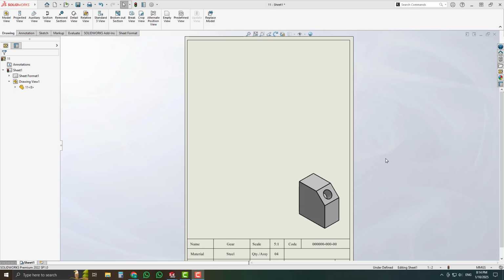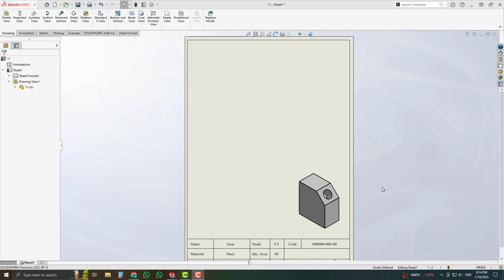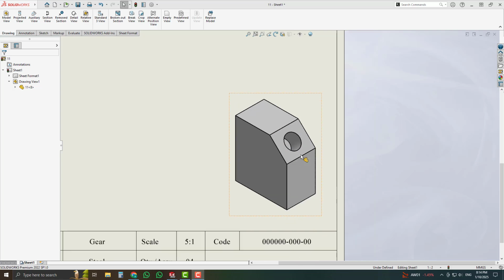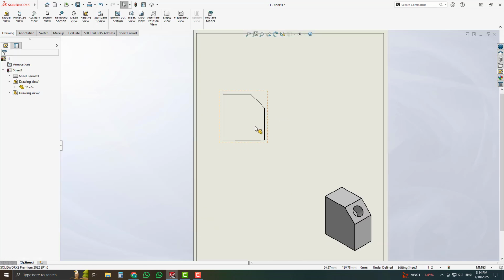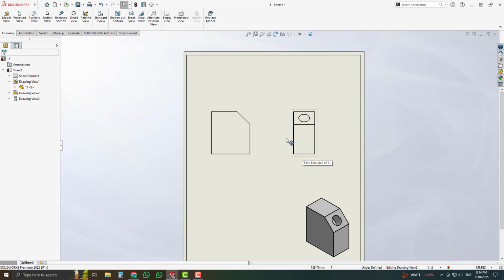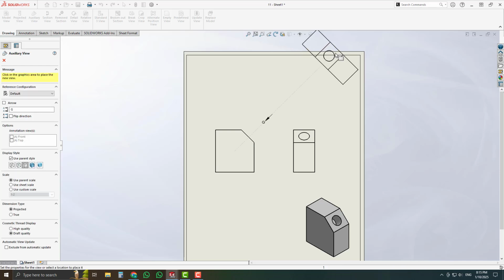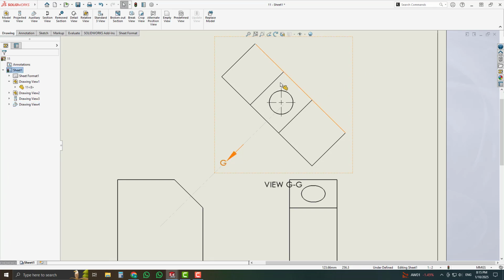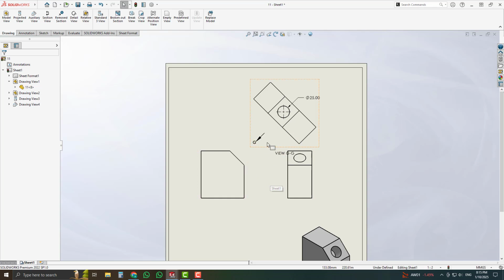Solidworks drawing tutorial | Auxiliary View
**SolidWorks Drawing Tutorial | Master Auxiliary Views with Ease**

Welcome to **CAD CAM Mentor**! In this tutorial, we’ll explore the **Auxiliary View** feature in SolidWorks Drawings, an essential tool for creating precise technical drawings of complex geometries. This step-by-step guide will help you learn how to generate auxiliary views, understand their importance, and enhance your skills in technical drafting.

In this video, we’ll cover:
- What an auxiliary view is and why it’s important in engineering and drafting.
- How to create an auxiliary view in SolidWorks.
- Practical tips for customizing and adjusting auxiliary views to suit your drawing needs.
- Real-world applications of auxiliary views in design and manufacturing.

By the end of this tutorial, you’ll have the confidence to use auxiliary views effectively in your SolidWorks projects and produce professional-quality drawings.

### **Why Auxiliary Views Are Important**
When working with 3D models, not all features can be accurately represented using standard orthographic views (front, top, and right). For parts with inclined surfaces, auxiliary views provide a clear and accurate representation by projecting the geometry perpendicular to the inclined plane. This ensures that measurements, shapes, and details are precise and easy to interpret.

Whether you’re designing intricate parts, analyzing complex assemblies, or preparing drawings for manufacturing, auxiliary views play a critical role in ensuring accuracy and clarity.

### **Step-by-Step Guide to Creating Auxiliary Views in SolidWorks**
Here’s a brief overview of the steps covered in the video:

### **Pro Tips for Auxiliary Views in SolidWorks**
- **Use Auxiliary Views for Complex Surfaces:** If your part contains inclined or curved surfaces that are difficult to interpret in standard views, auxiliary views can make these features more understandable.
- **Align Views Neatly:** Maintain a clean layout by aligning auxiliary views with the primary views. This improves readability and ensures a professional appearance.
- **Optimize Scale:** Adjust the scale of the auxiliary view to highlight small or intricate details without cluttering your drawing.
- **Leverage Section Views:** Combine auxiliary views with section views to gain a more comprehensive understanding of internal features.

### **Real-World Applications**
Auxiliary views are widely used in industries such as:
- **Automotive:** For designing parts with inclined or curved surfaces like dashboards, control panels, and brackets.
- **Aerospace:** To accurately represent wing structures, fuselage details, or other aerodynamic features.
- **Manufacturing:** For machining parts with angled surfaces that require precise measurements and tolerances.

By mastering auxiliary views, you can improve your ability to create detailed, accurate, and professional drawings, which are crucial for communication between design and manufacturing teams.

At **CAD CAM Mentor**, we strive to provide easy-to-understand, practical tutorials to help you build your SolidWorks expertise. Whether you’re a beginner or an experienced user, this tutorial is designed to enhance your understanding of auxiliary views and help you apply them effectively in your projects.

If you’re preparing for engineering projects, technical presentations, or SolidWorks certification exams, this video will give you the insights and skills you need to succeed.

Don’t forget to:
✅ **Share** this video with friends and colleagues who want to improve their SolidWorks skills.

Your support helps us create more quality content to guide you on your SolidWorks journey.

Let’s dive into the tutorial and take your SolidWorks drawing skills to the next level.

This description is designed to explain the video content, engage viewers, and encourage interaction with your channel. Let me know if you'd like to adjust or add anything specific!